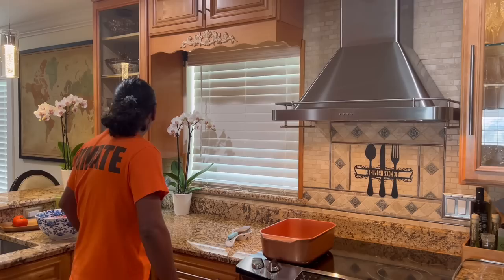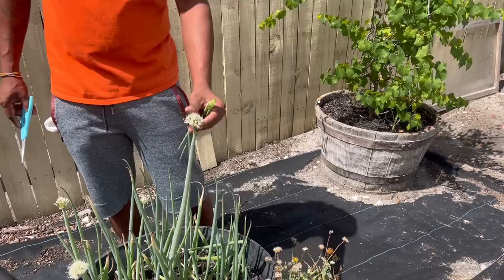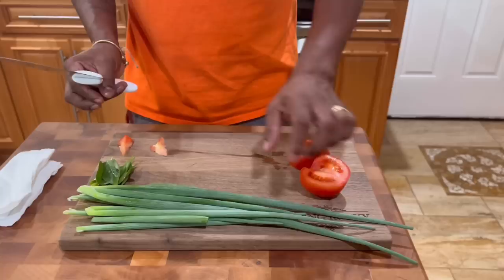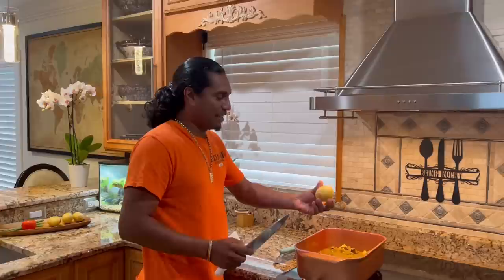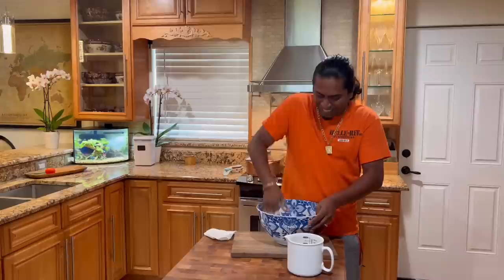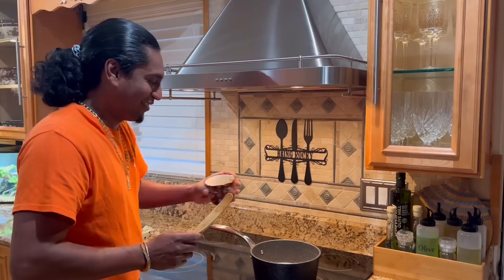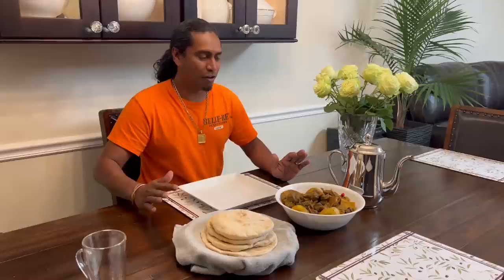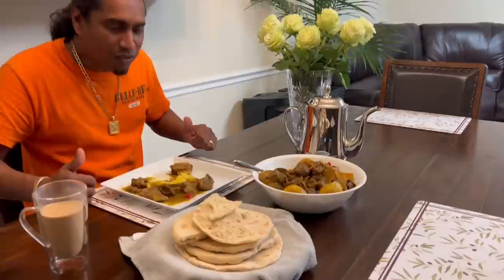BEEF CURRY WITH POTATO/SADA ROTI AND CHAI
Happy Eid Al-Adha to all my muslim brothers and sisters around the world, blessings to you and your family. Today I’ll be cooking a Beef Curry with Potato, and to go along with that, I’ll also be making Sada Roti and Chai made from scratch. It feels amazing to be back in the kitchen cooking for you all!

Thank you for all the support! Stay safe everyone!

Facebook: Being Rocky and Family